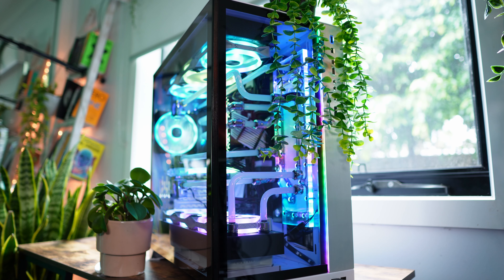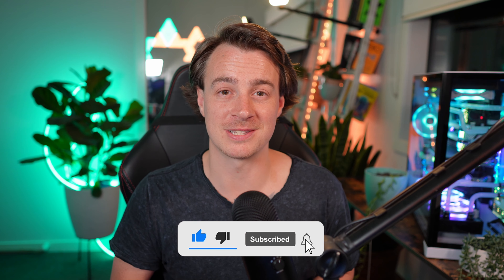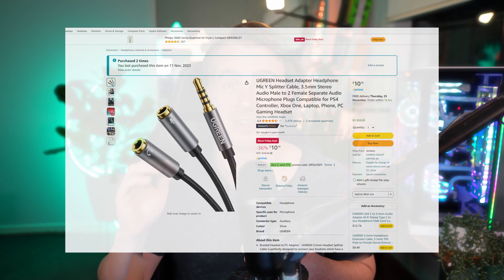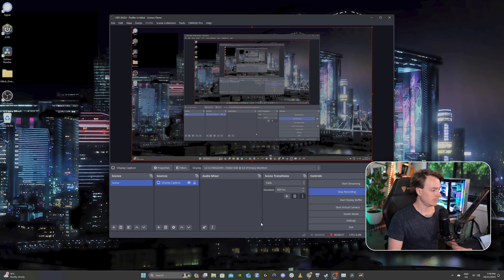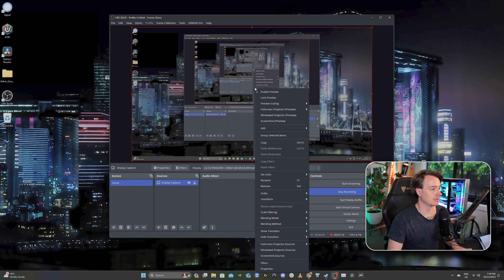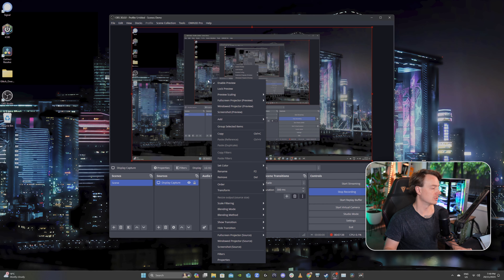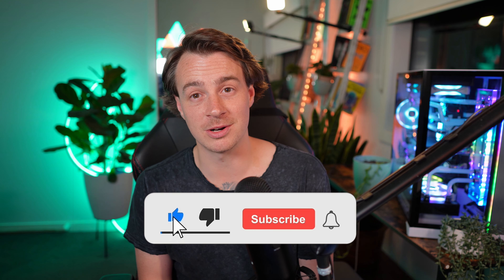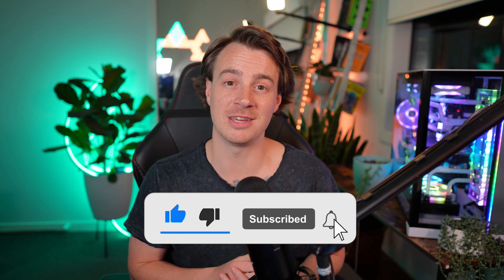Dual PC Stream AUDIO In 2025 | With Troubleshooting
Are you losing HDR, FPS, resolution, or just plain struggling to route your AUDIO from your gaming PC to your streaming PC? This is the ULTIMATE guide to not only connecting but also some of the technical difficulties you MAY encounter and how to troubleshoot them.

In this video, I walk you through THREE DIFFERENT SIMPLE METHODS to route your audio from your gaming PC to your streaming PC. I have also discovered a way to eliminate LEGACY auxiliary cords for an ENTIRELY DIGITAL SOLUTION.

METHOD #1: Astro MixAmp with stream port
METHOD #2: FULLY DIGITAL with Optical cord
METHOD #3: NO MIXER/BUDGET option

As the video may appear "long", please use my included timestamps and bookmarks to navigate to the sections that interest you the most.

 💥 Chapters 💥
00:00 Intro
00:51 Who will this video help?
1:46 What makes this HOW TO different
2:36 Three Methods for Audio Routing
3:52 IMPORTANT NOTE on routing audio
5:09 Cloning displays = NO HDR
5:29 Terminology and set up
6:31 Method 1: AUX and MixAmp (Hardware)
8:10 Hardware Troubleshooting
11:01 Method 1: Gaming PC software set up
13:53 Setting up Capture Card (all methods)
17:13 Method 1: Streaming PC software set up
20:48 Troubleshooting
22:10 Method 2: FULLY DIGITAL
23:51 Method 2: Gaming PC software set up
24:39 Method 2: Streaming PC software set up
25:41 Discord Set Up
26:11 Audio LINE OUT to your headphones from stream PC
25:55 Method 3: BUDGET NO MIXER
28:14 Method 3: Gaming PC software set up
29:26 Method 3: Streaming PC software set up
30:00 Steelseries Sonar
30:51 Outro

👉Hardware links

👉Software links